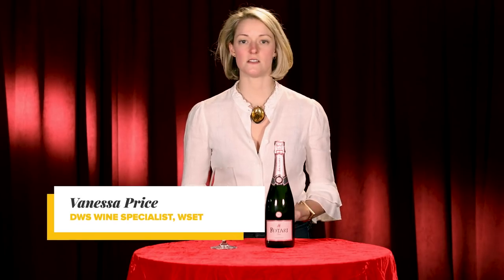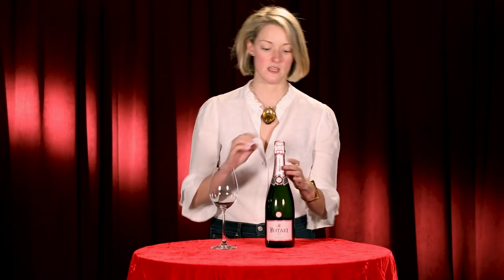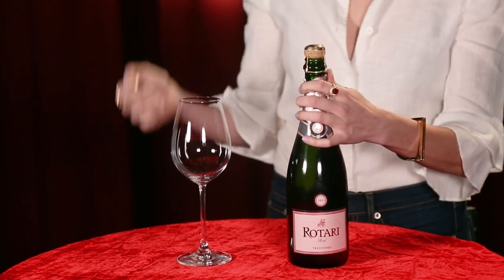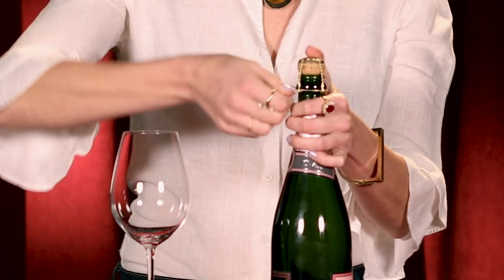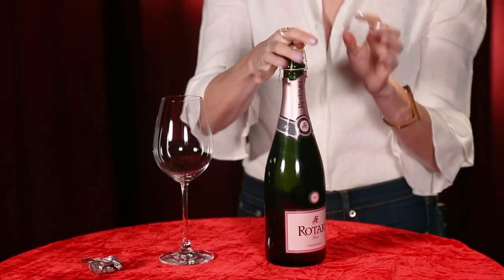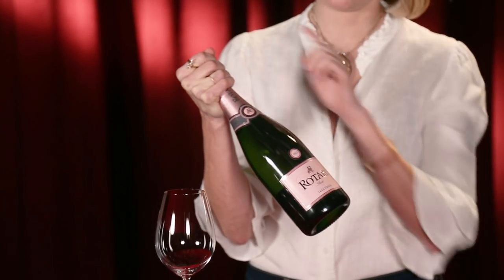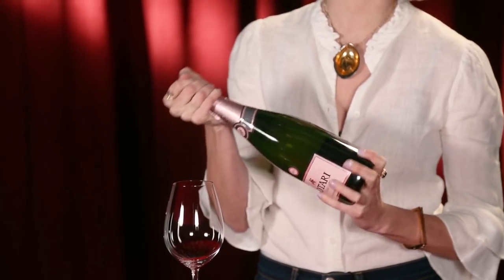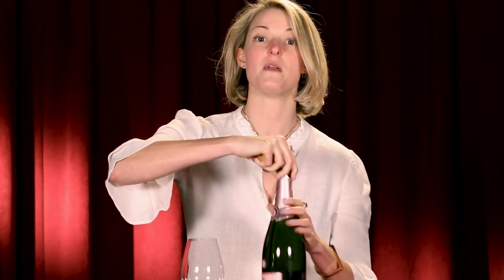How to Open a Bottle of Champagne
The holidays mean it's time for bubbly. Let Wine Expert Vanessa Price teach you how to open a bottle properly and safely: without  hurting somebody, or ruining that spark.